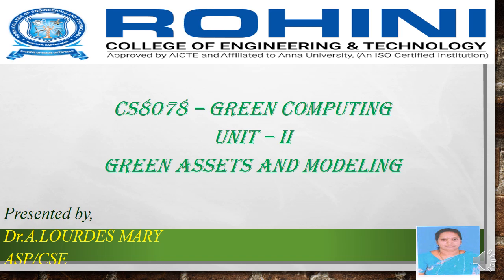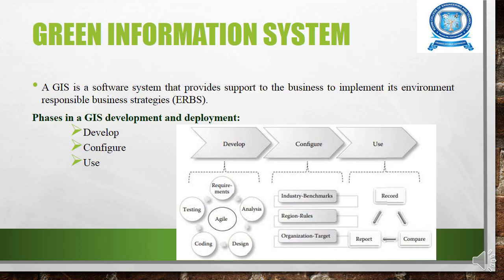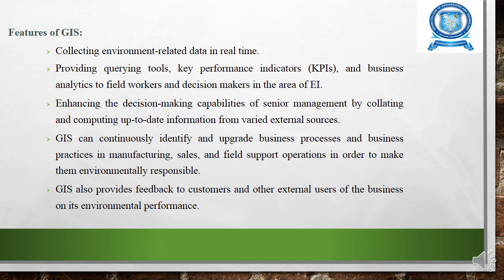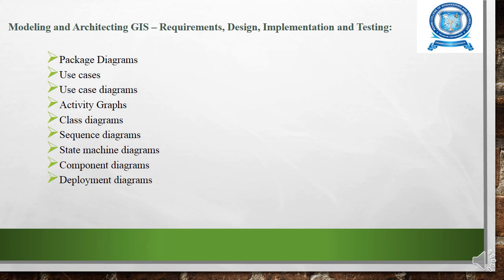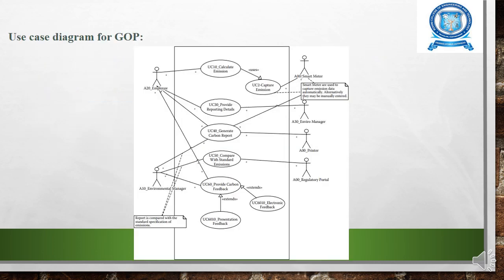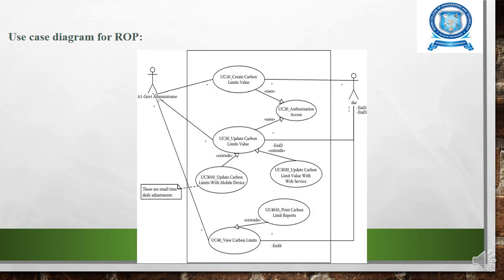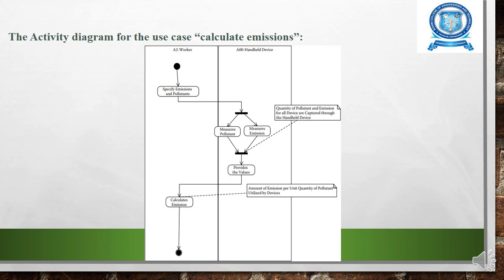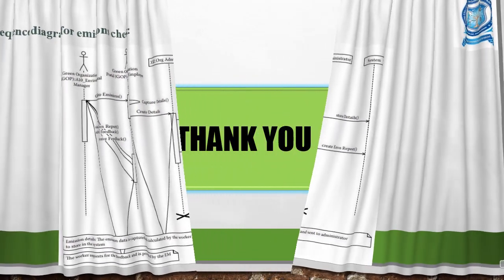UNIT 2 Green Information Systems Design and Development Models